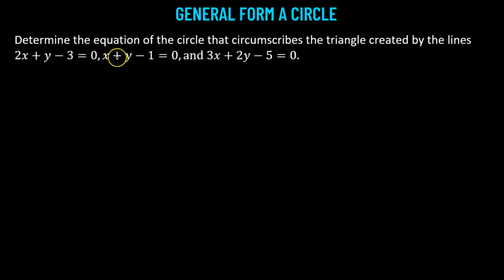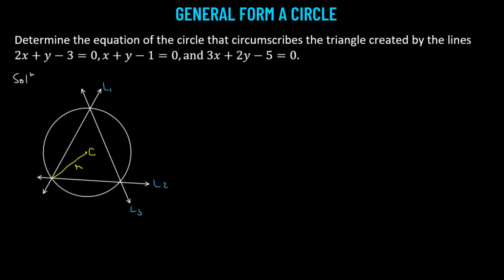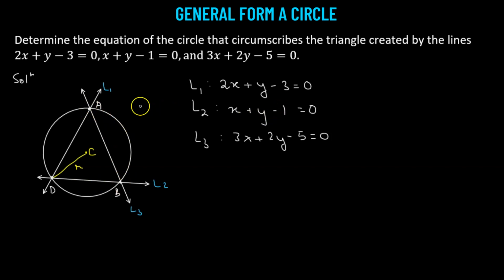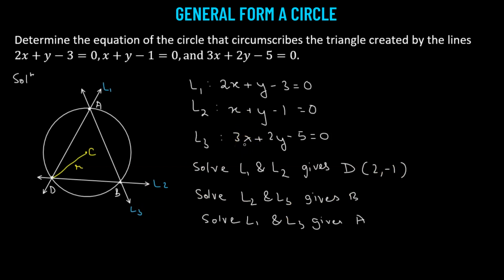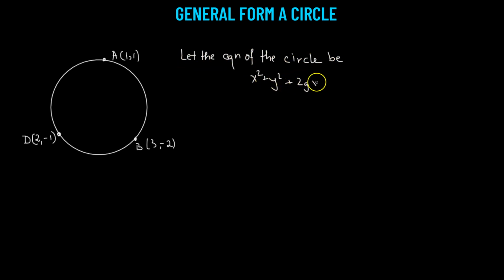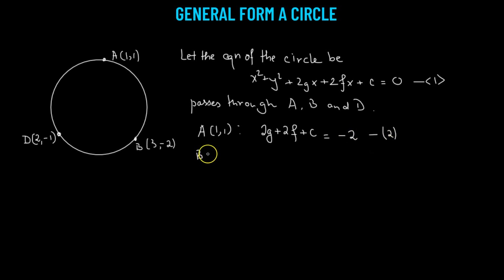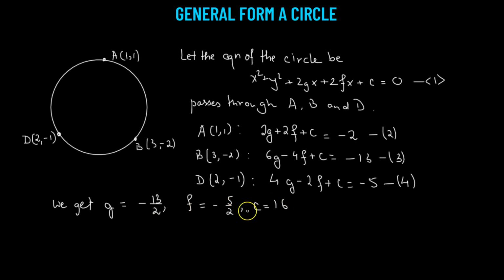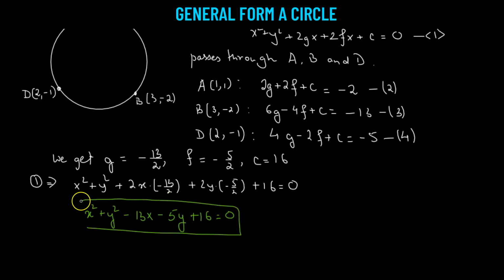29 | Circle | General Form Of A Circle - Worked Out Problem